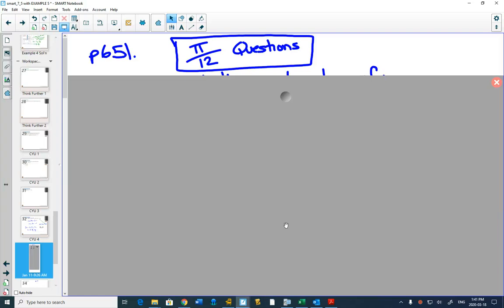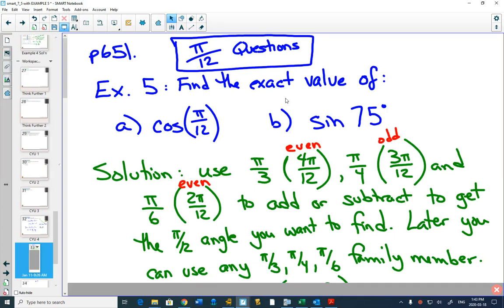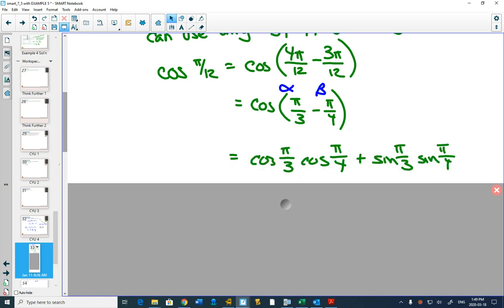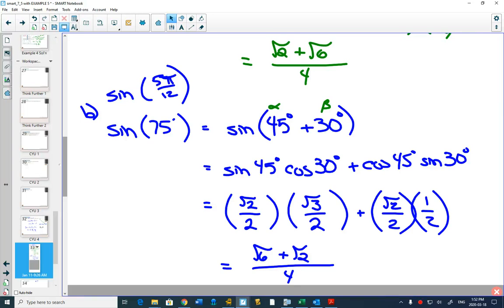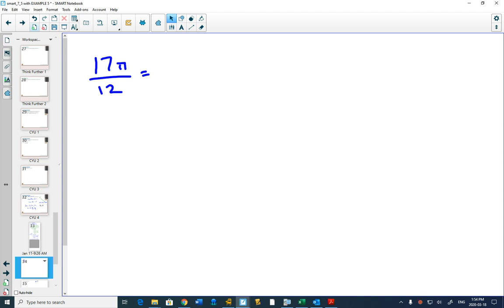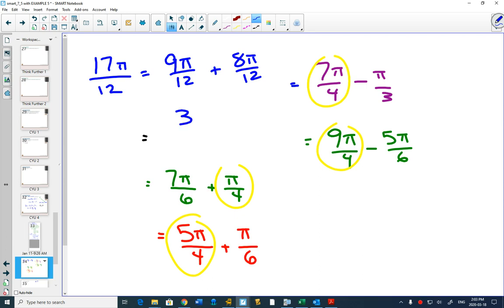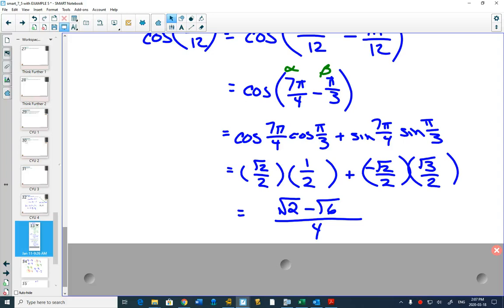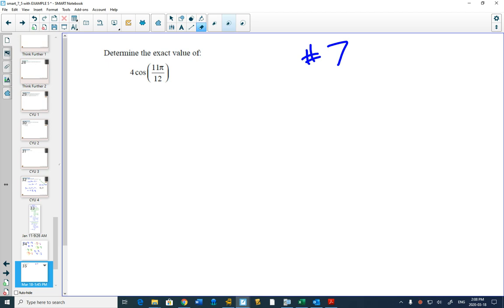40IB 7 5 Example 5 Pi over 12